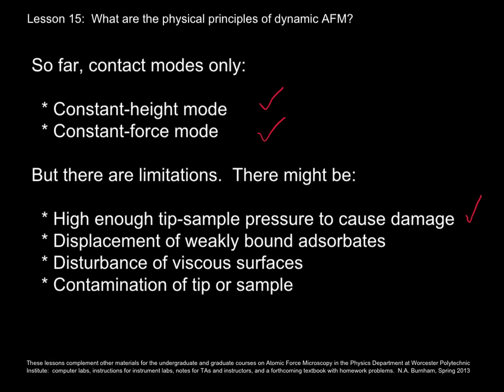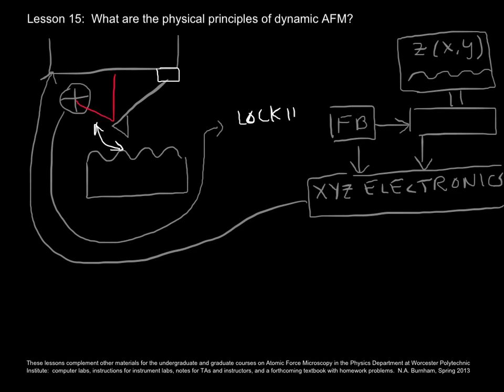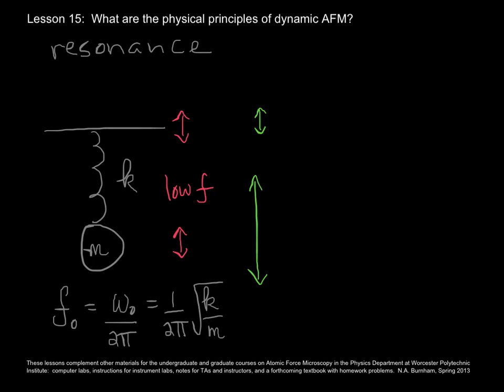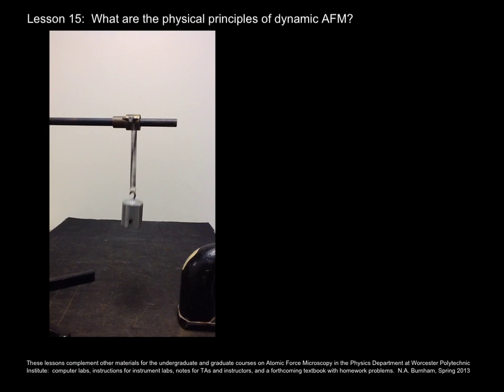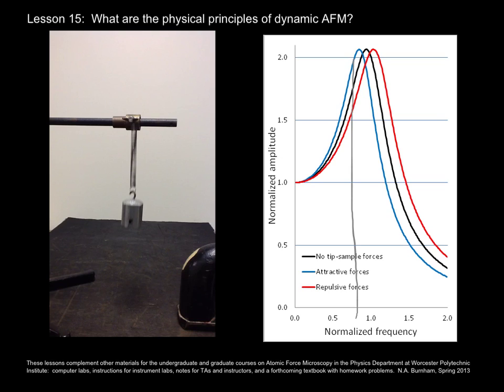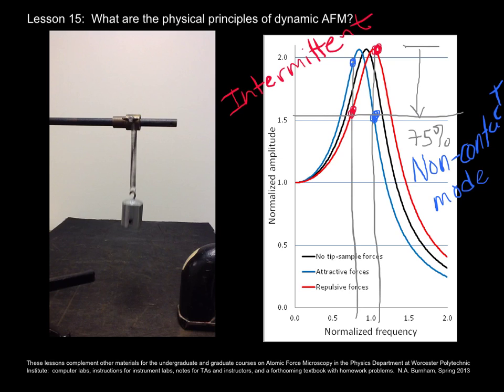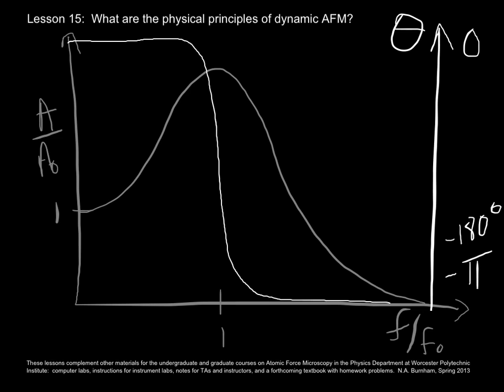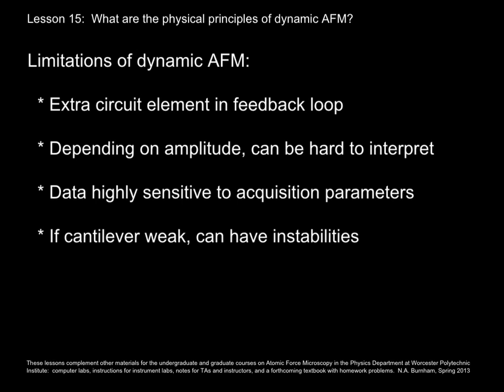AFM Lesson 15 - Principles of dynamic AFM (NC-AFM, IC-AFM)